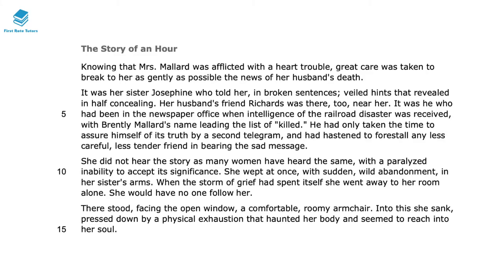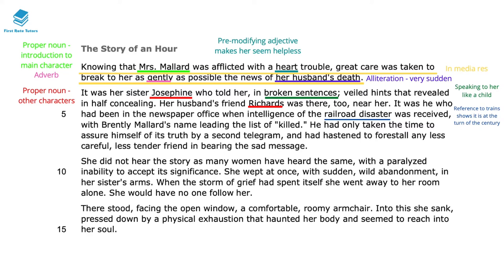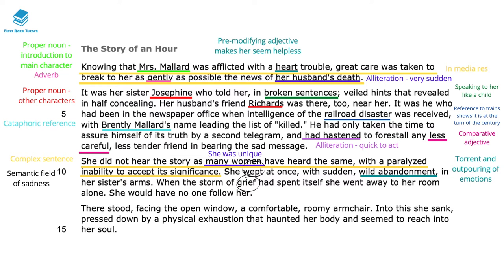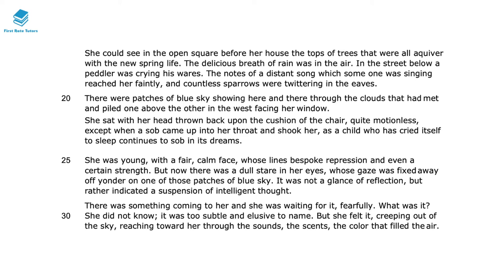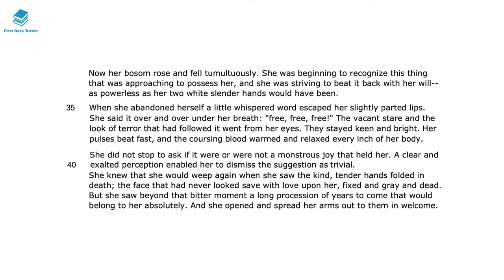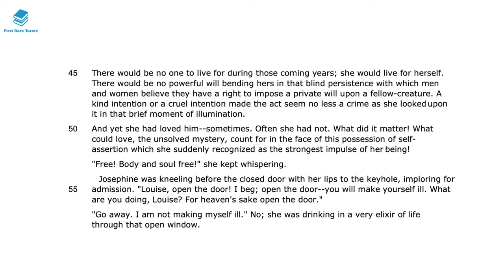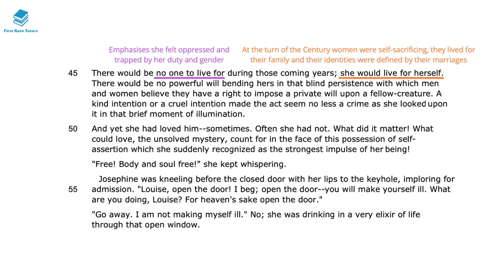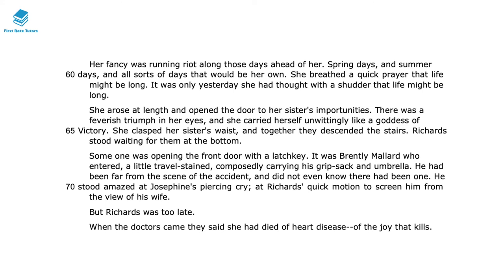"The Story Of An Hour" by Kate Chopin | Pearson Edexcel IGCSE English Revision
Studying "The Story Of An Hour" by Kate Chopin ? Check out our revision video which explains and analyses language techniques and context you should be aware of when studying this text!